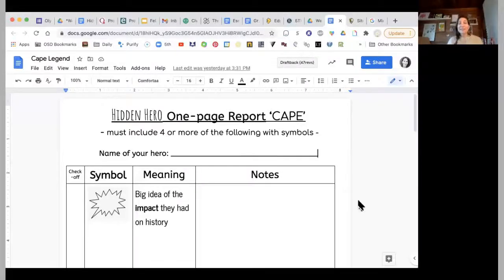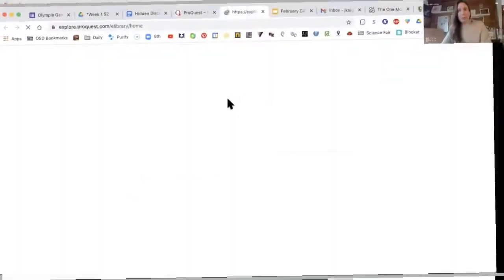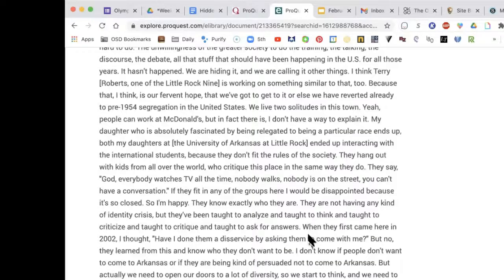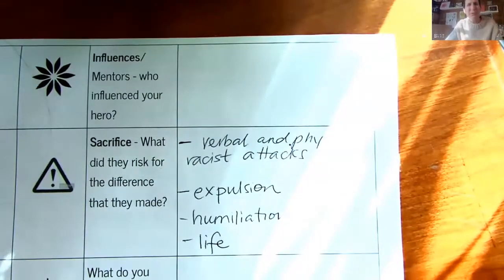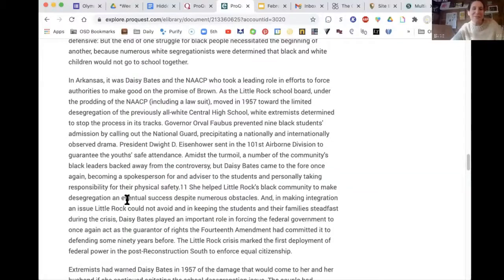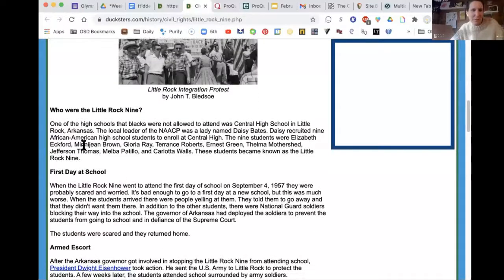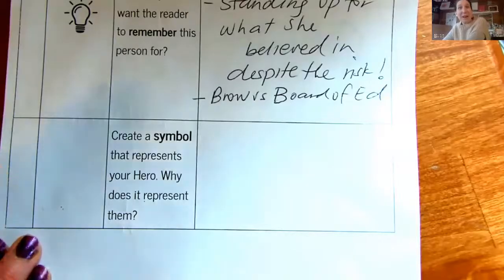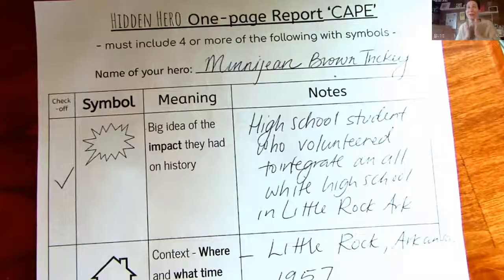Notetaking How-to - Minnijean as Example